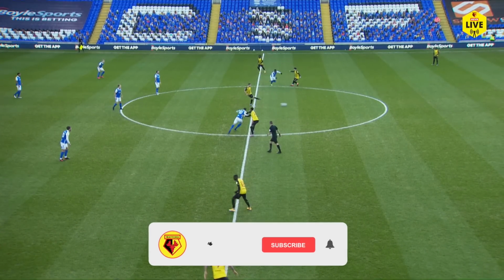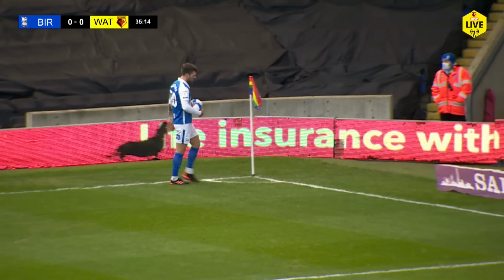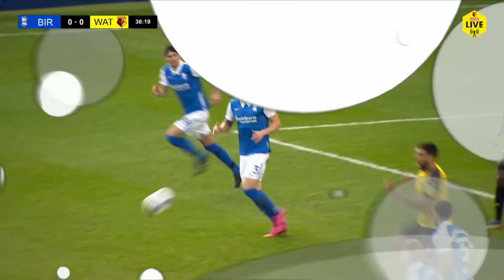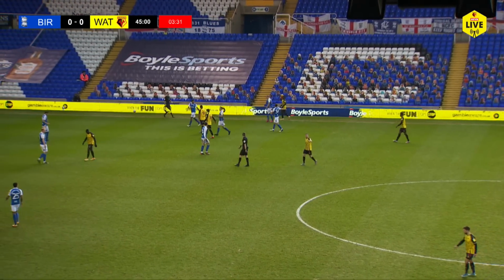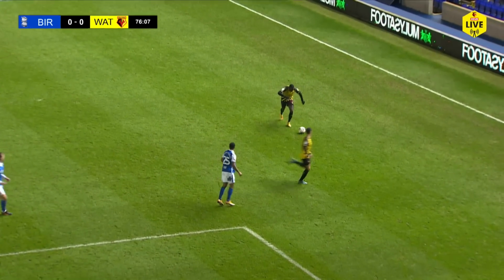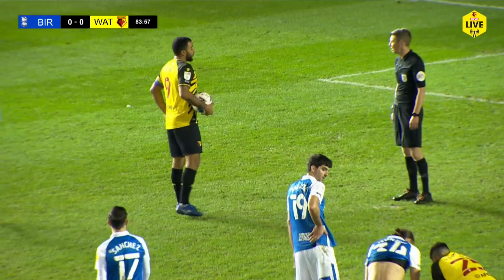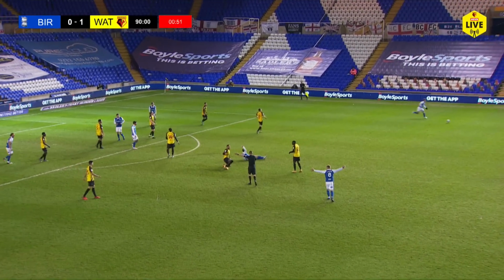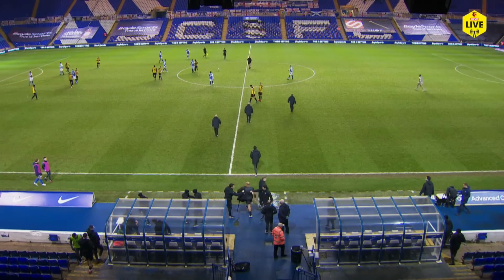BIRMINGHAM CITY V WATFORD | EXTENDED HIGHLIGHTS | LATE DRAMA AT ST ANDREW'S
Watch extended highlights of Watford's Sky Bet Championship fixture with Birmingham City at St Andrew's.

Welcome to the official home of Watford Football Club on YouTube. The only place you’ll be able to find fresh content from throughout the club, including behind-the-scenes access at training, interviews with stars past and present and all the best action from each and every Watford FC Premier League game. See all the latest from stars such as Troy Deeney, Ben Foster, William Troost-Ekong, Nathaniel Chalobah, Ismaïla Sarr, João Pedro, Ken Sema, Will Hughes, Étienne Capoue, Domingos Quina and many more.

You’ll also be able to find out much more about the history of the club, including legends such as Graham Taylor, Elton John, Luther Blissett and John Barnes.